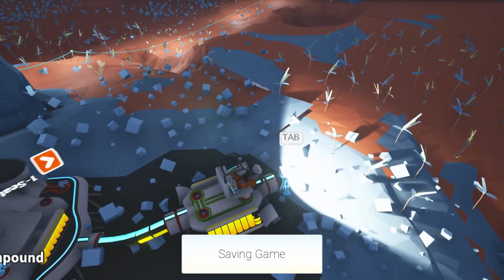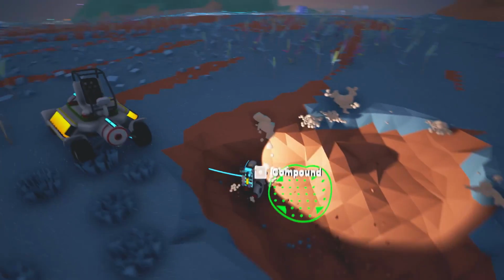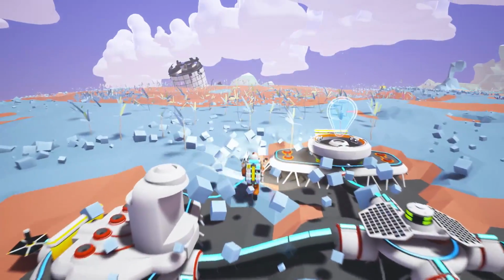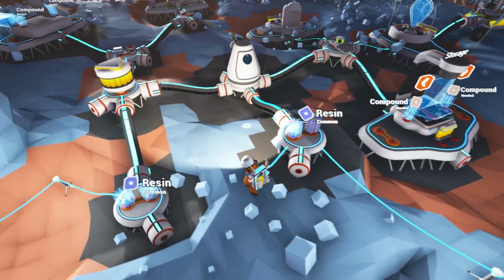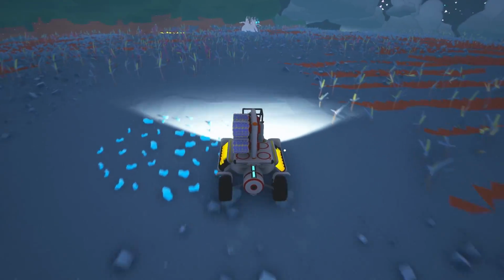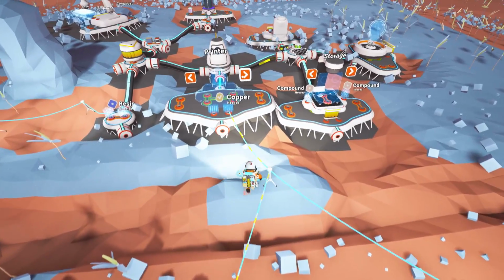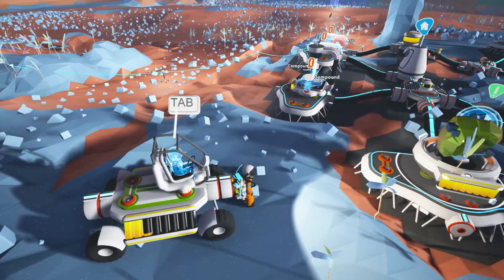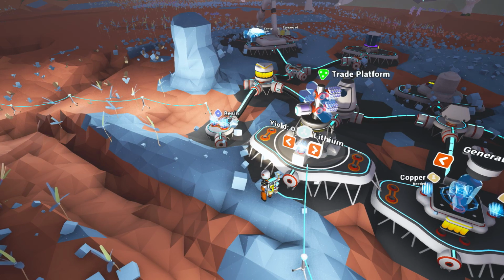Astroneer - 4. Merchant Guild! - Let's Play Astroneer Gameplay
Welcome back to Astroneer! We've finally discovered the secret to impossible wealth in Astroneer... the humble trade platform coupled with a Fuel condenser. The universe is ours!

… just as long as we don't get killed by the merchant guild, that is.

In Astroneer, a game developed and published by System Era Softworks, we take on the role of an astronaut exploring distant worlds. Here we'll explore vast plains, lofty mountains, and hidden caves in search of material resources that we can harvest and turn into useful building materials.

From these materials we will be able to expand our base, research new technologies, and eventually build a craft capable of carrying us to yet more worlds full of new experiences!

And what's more, maybe we'll even find some friends along the way to come join in our endeavours via multiplayer!

Let's Play: Astroneer - Space exploration and industry!